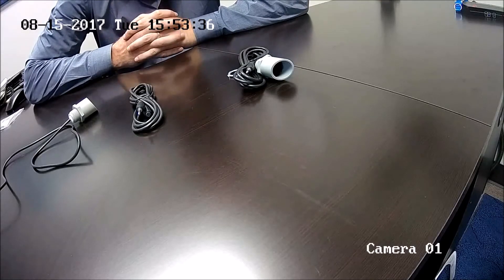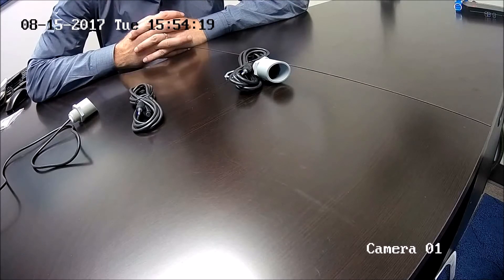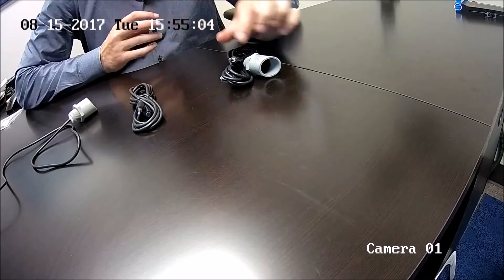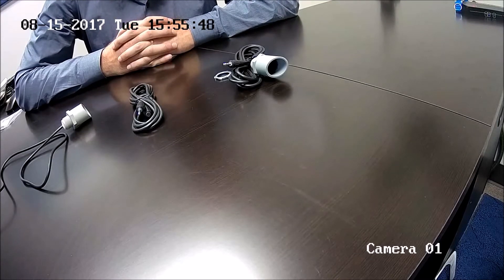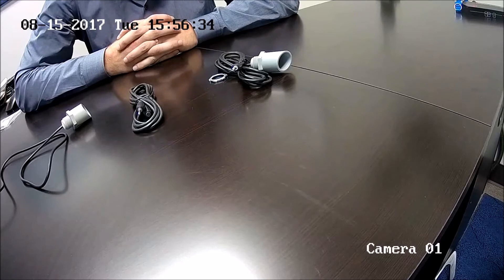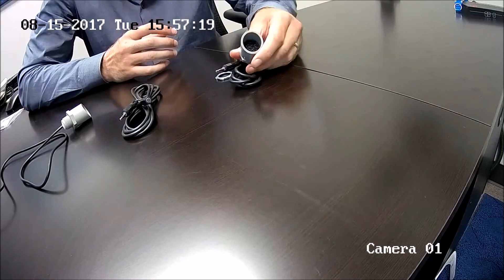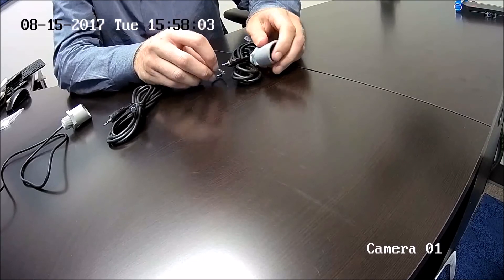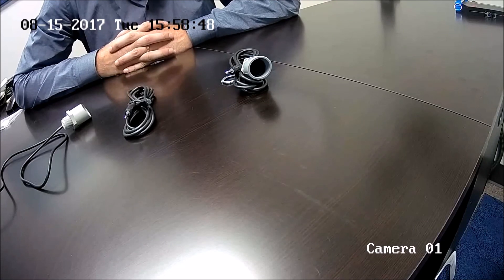Un-Pre-Amplified Microphones for IP Cameras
Do you want to hook a microphone up to your IP security camera? It's easier than you might think.